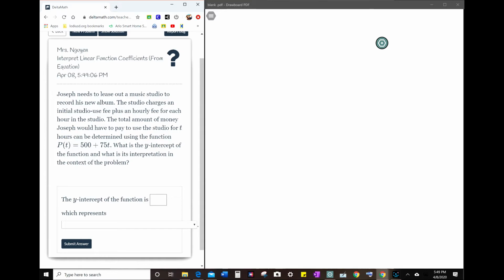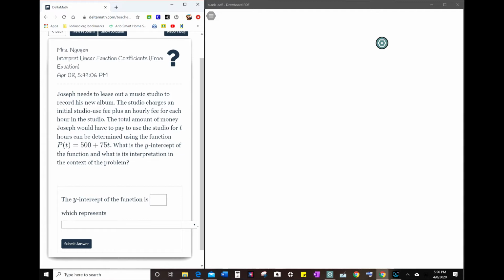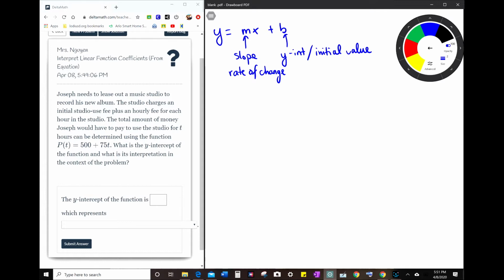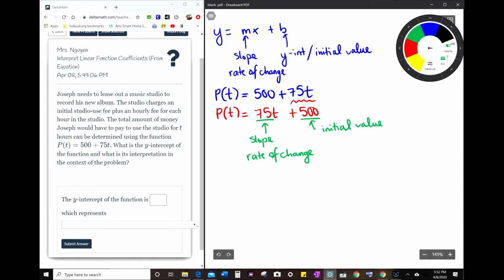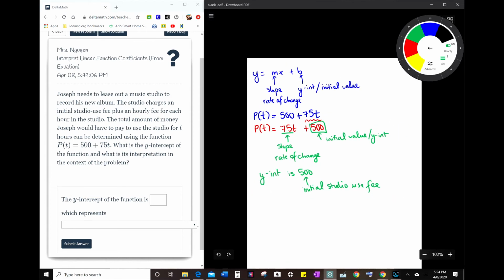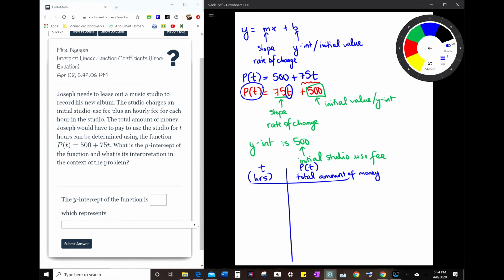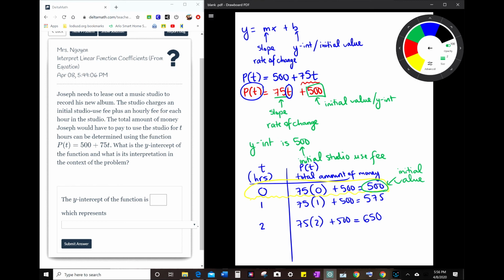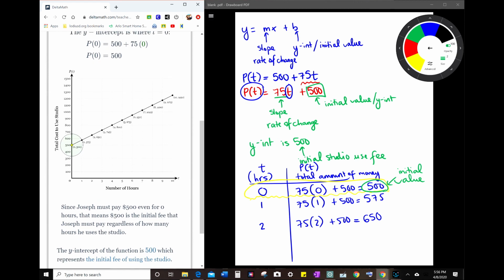EZmath Interpret Linear Function Coefficients From Equation